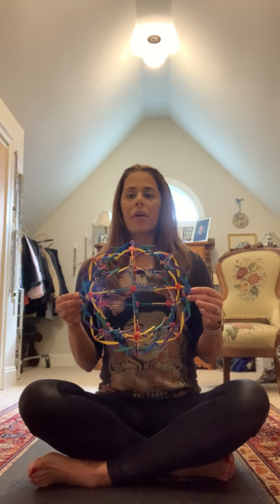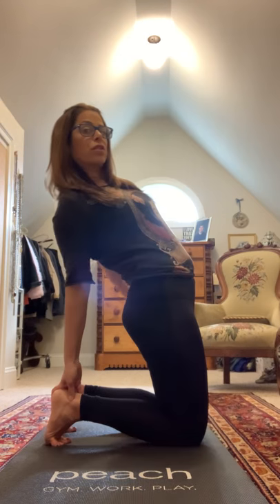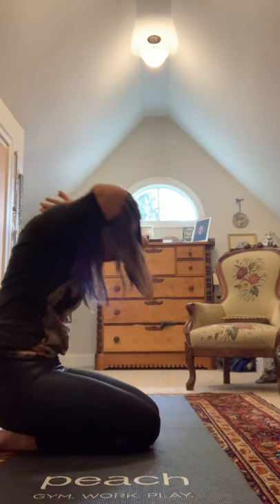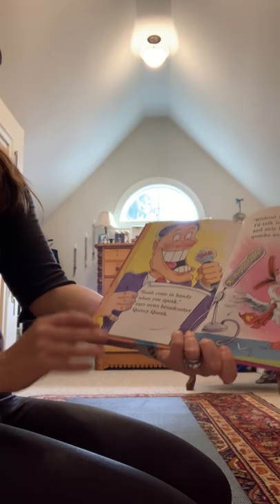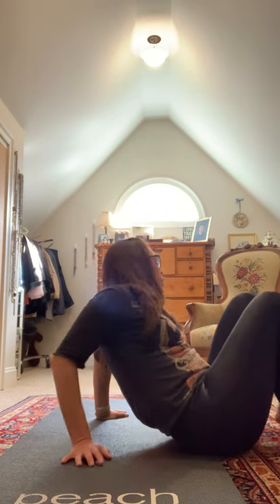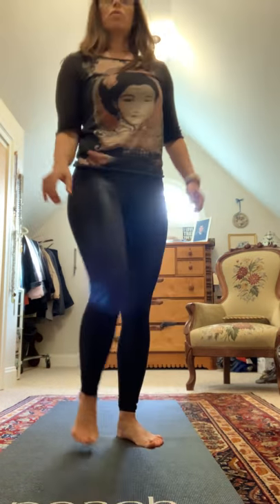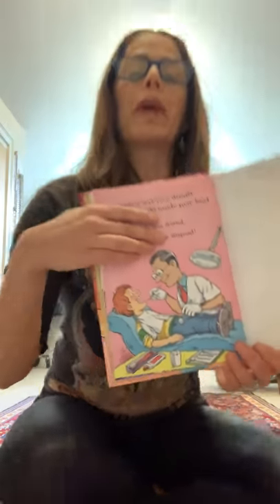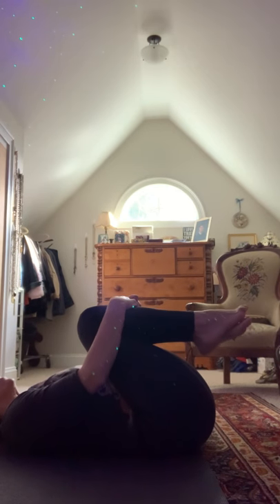The Tooth Book child's yoga lesson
Hi my yoga friends! Let's have some fun together reading Dr. Seuss', The Tooth Book and exploring all the different animals and people that do and don't have teeth. Then we can jump, twist, bend our bodies in yoga poses that match the story! Find a comfy place, grab a grownup, sibling or practice on your own with me!

Credit- The Tooth Book, Dr. Seuss